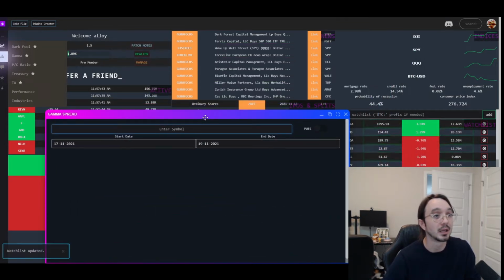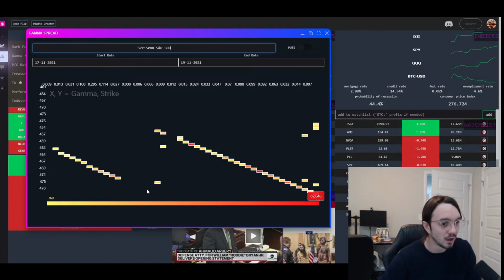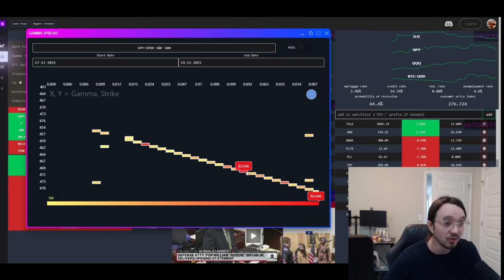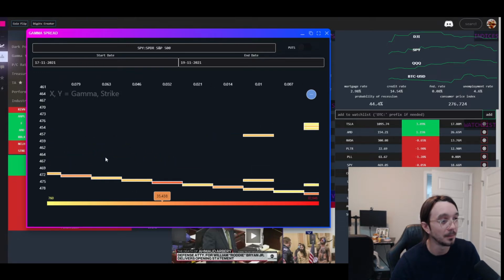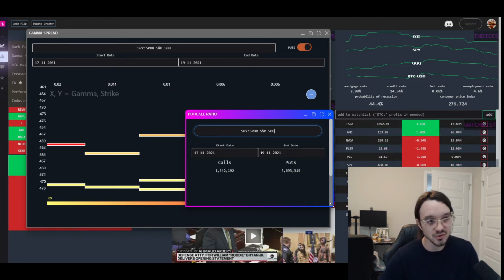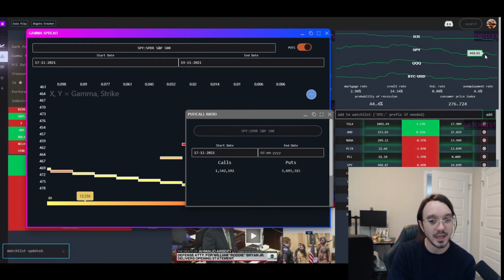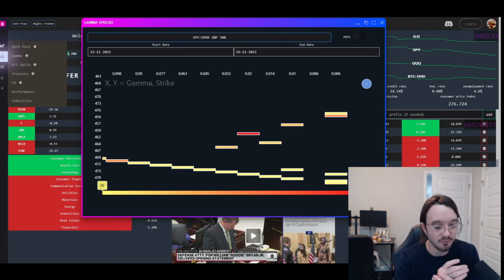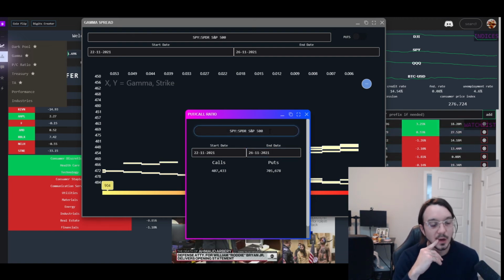Using Gamma to Find Pins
CORRECTION: Sometimes I say "points" when I was referring to dollars. Points are %-wise :)

We talk about our Gamma module in this tutorial and help folks understand how to pin down prices for assessing weekly risk tolerance.